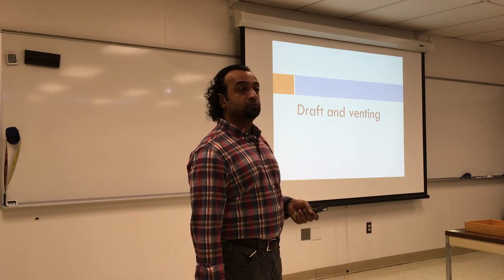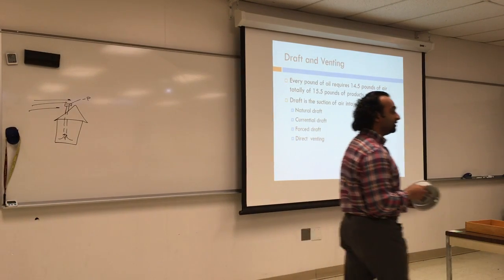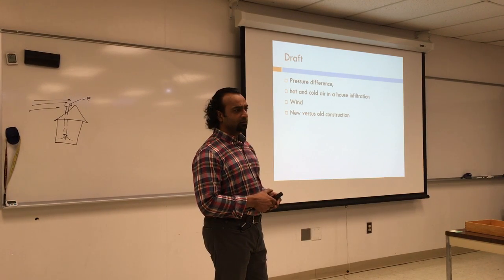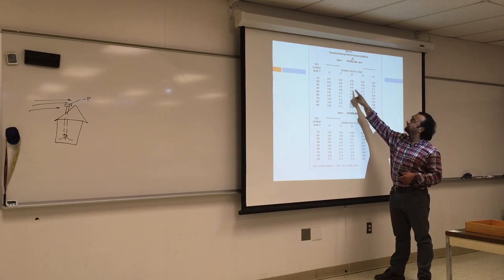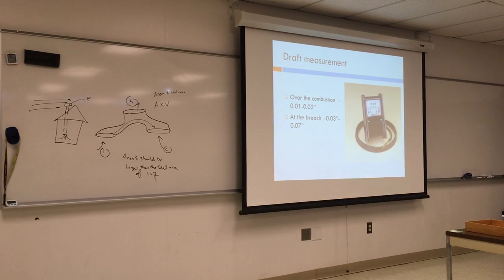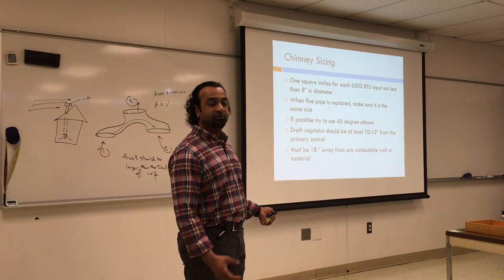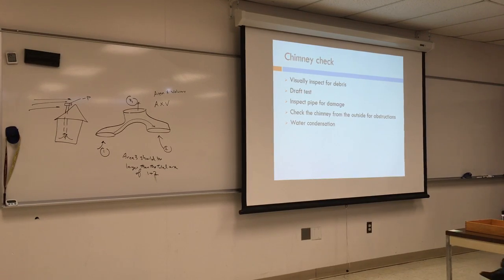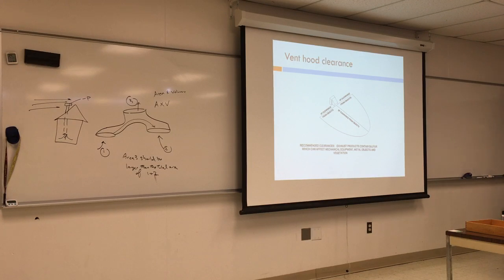EST-103 Week 6 Part 2 Spring 2020